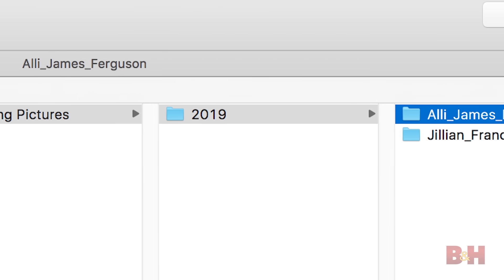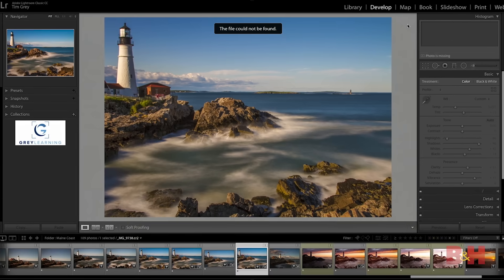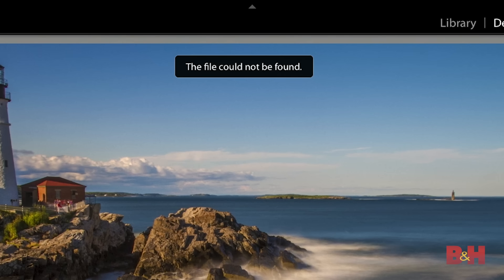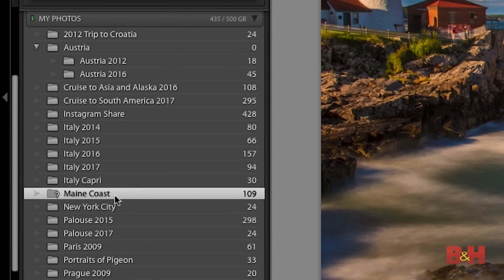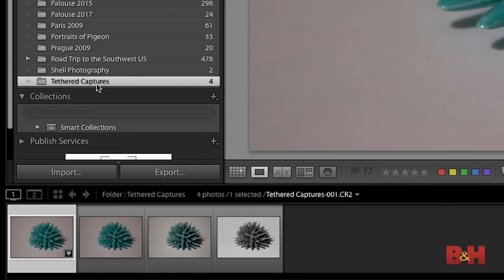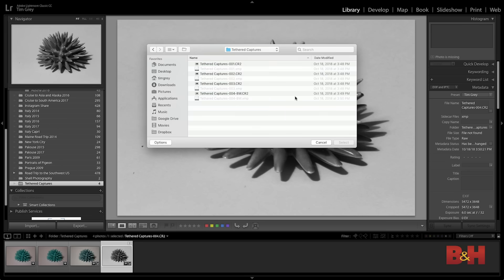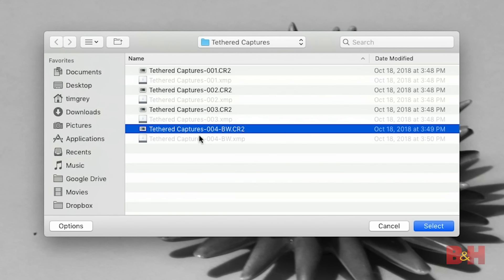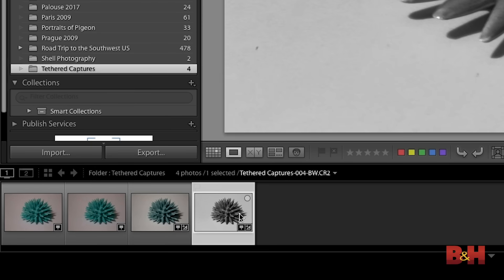How to Clean up Your Mess in Adobe Lightroom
Photographer Tim Grey provides some excellent tips to help you clean up your mess in Adobe Lightroom. Step 1? Come up with an organizational workflow before you even open Lightroom. Once inside the program, Tim suggests using single catalogs, cleaning up your folder structure, and consolidating your folders. For even more great tips, check out the video!